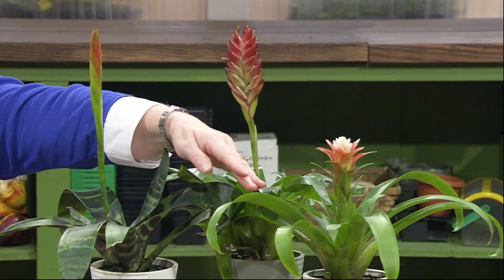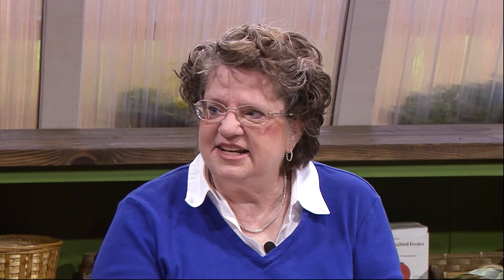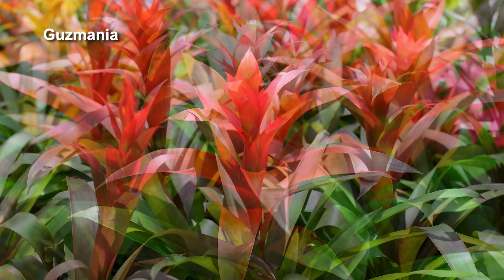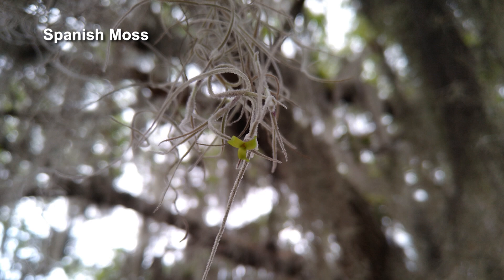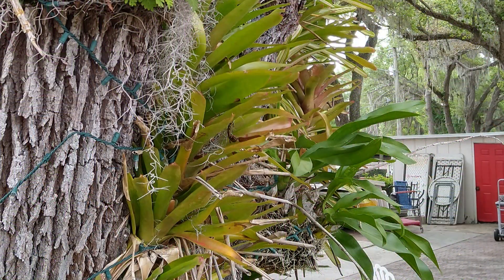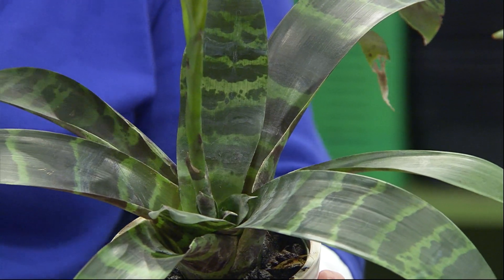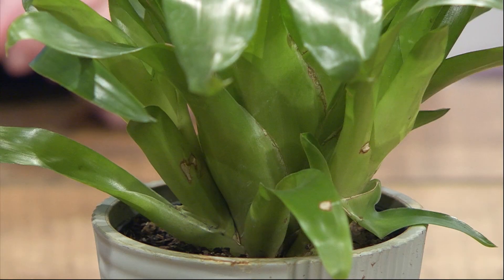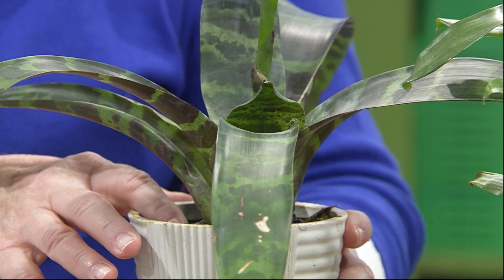Bromeliads 101: A Beginners Guide to Care and Common Issues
Bromeliads are a diverse family of plants featuring around 2,500 species and thousands of varieties. They are known for their striking foliage and vibrant colors. University of Memphis Director of Landscape Joellen Dimond reviews common types of Bromeliads, and tells how to care for them. She also talks about the bromeliad life cycle and what to expect from this wonderful plant.
 0:00 – Introduction0:15 – What are Bromeliads?1:35 – Popular Varieties2:40 – Bromeliad Care4:33 – Common Problems5:53 – Bromeliad Life Cycle7:42 – Fertilizing